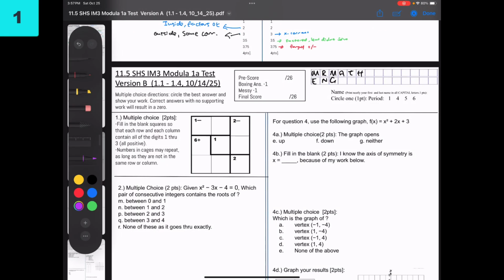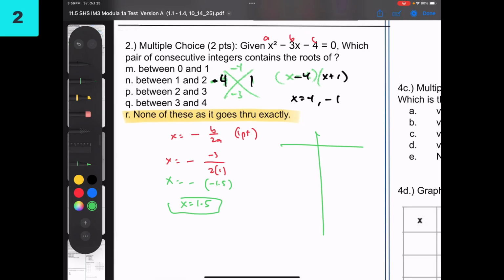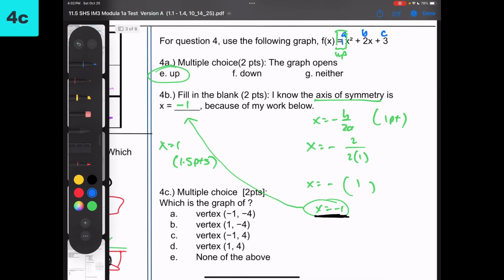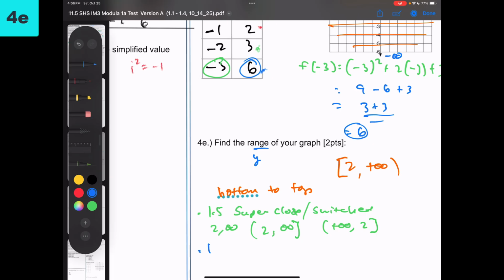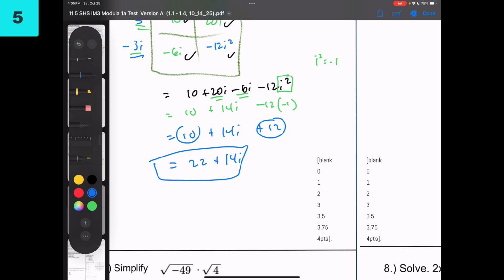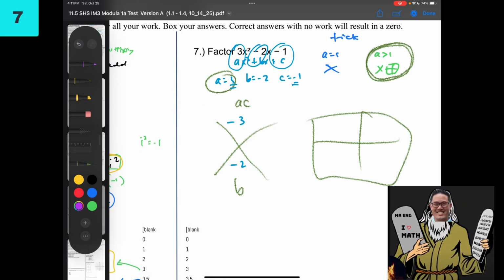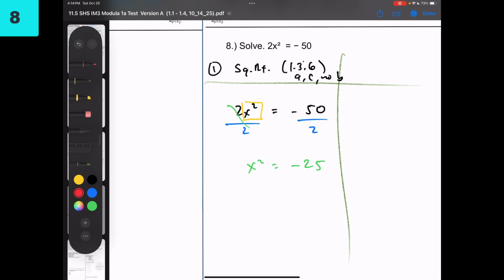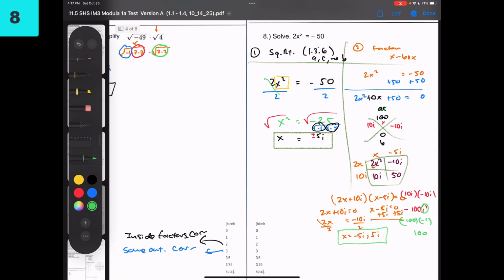11.5 SHS IM3 Module 1a Test Version B (1.1 - 1.4, 10/14/25)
Table of Contents:
00:00 - intro
00:11 - marks, comments, rubric
00:21 - question #1
01:25 - question #2
04:14 - question #3
04:57 - question
05:11 - question
05:45 - 4c
06:31 - 4d
07:46 - 4e
09:50 - question #5
12:01 - question #6
13:16 - question #7
16:07 - question #8
20:12 - outro